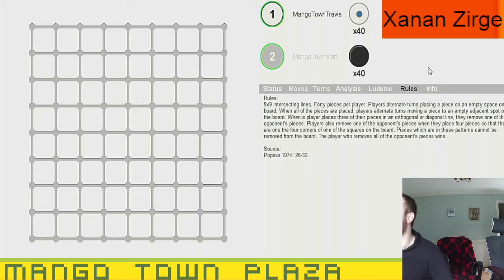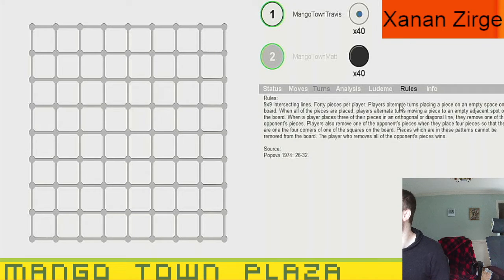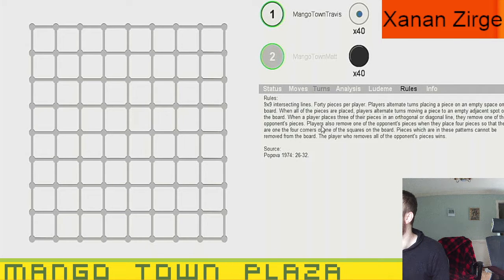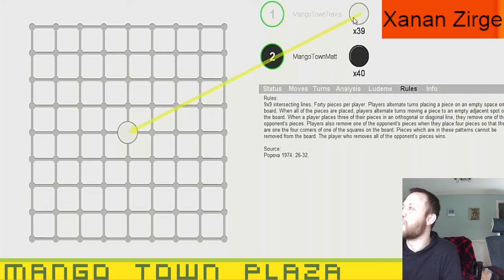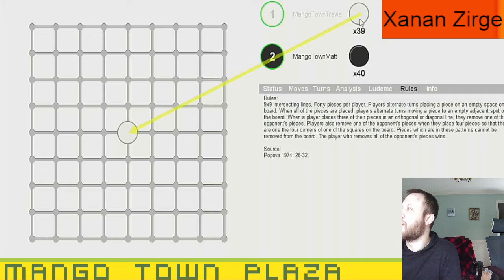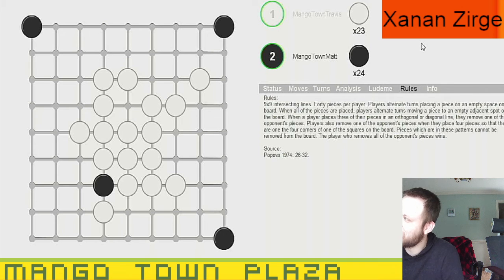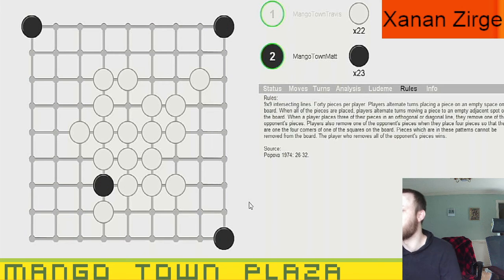Xanan Zirge - Board Games Ep. 814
Mango Town plays Xanan Zirge @ ludii.games/library.php

Xanan Zirge is an alignment game played in Mongolia. Players attempt to place their pieces three in a row, or in a square.

Xanan Zirge Episode 1

MangoTownTravis
MangoTownMatt